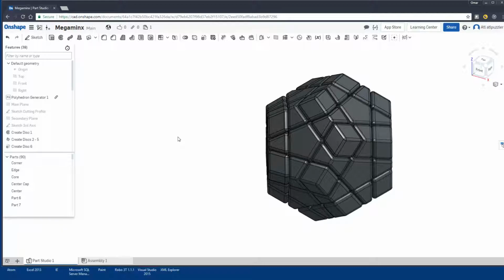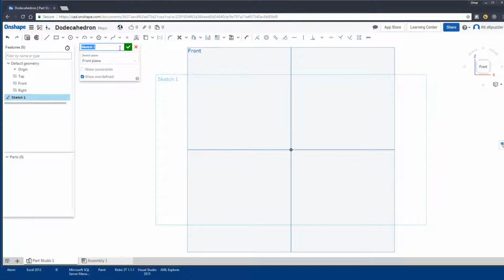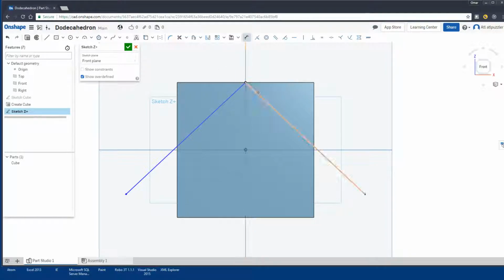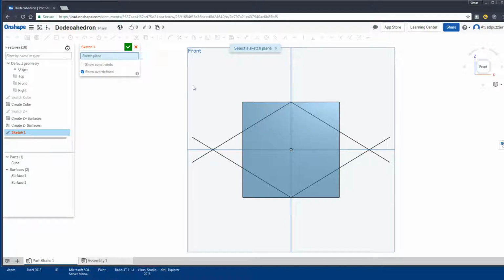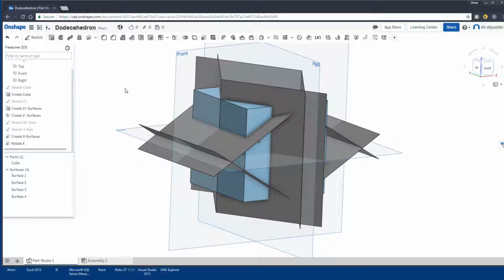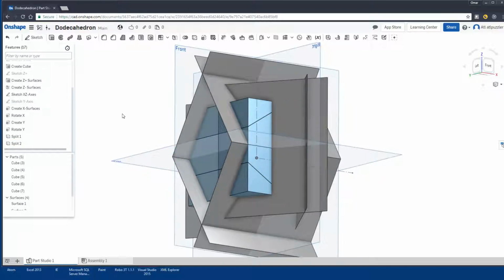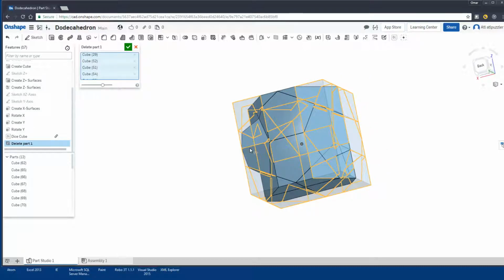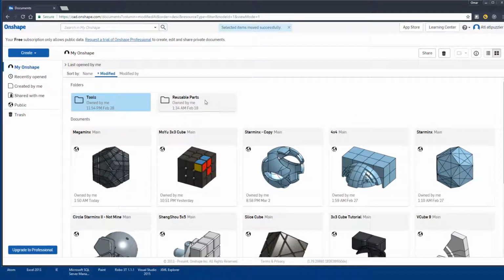Design Your Own Megaminx Using OnShape - Part 1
In this series, you learn how to design and build your own Megaminx from scratch.